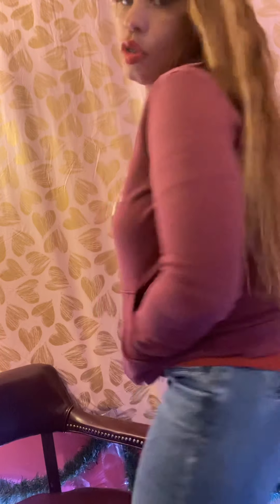“The Sparkle Diva Store”Wig off Amazon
It’s basically a hit n miss with purchasing a wig off Amazon🤷🏽‍♀️. But The Sparkle Diva Store customer service team is non n void at this point🙁🤦🏽‍♀️. This unit is a 4/27 24inches……VERY VERY THIN WIG😤‼️